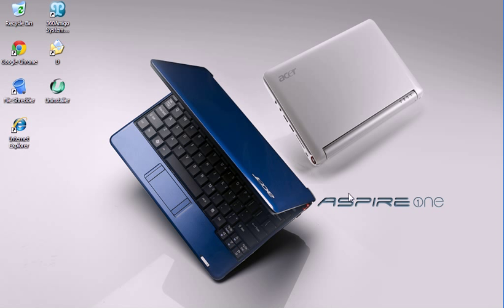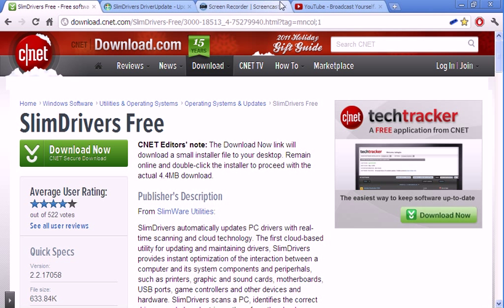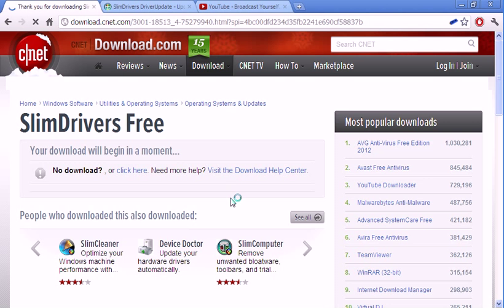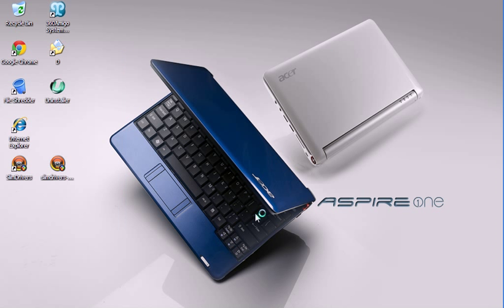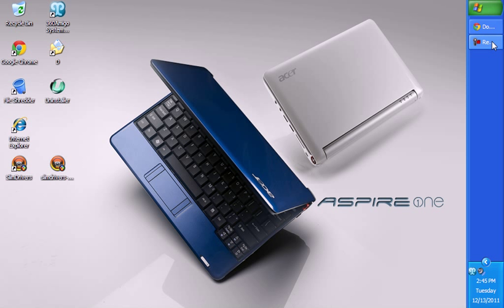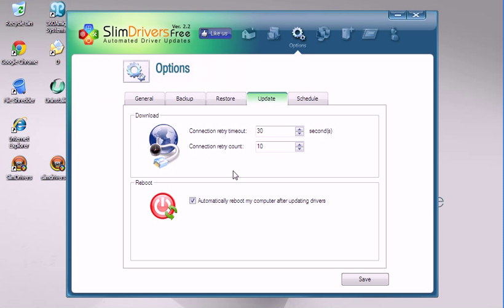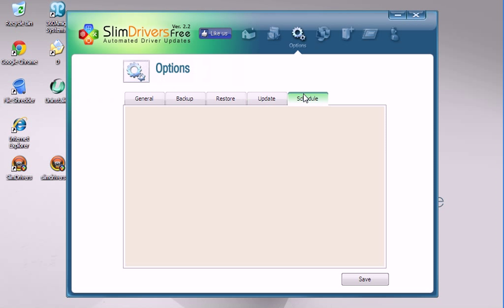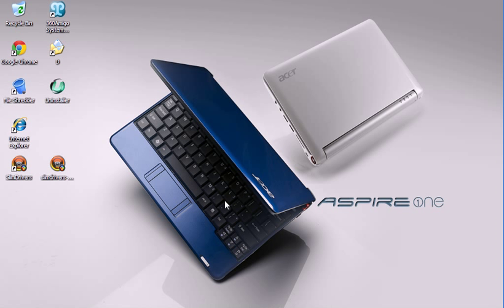Software Review: SlimDrivers